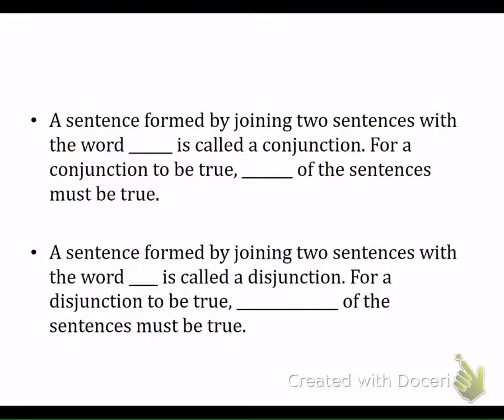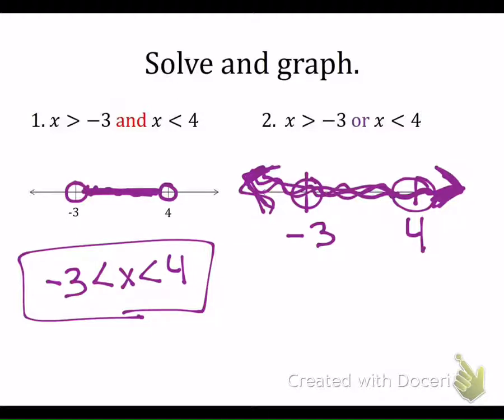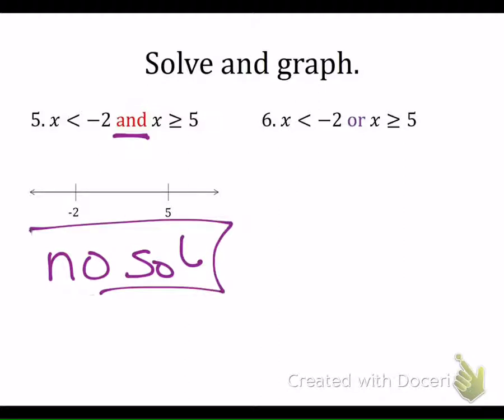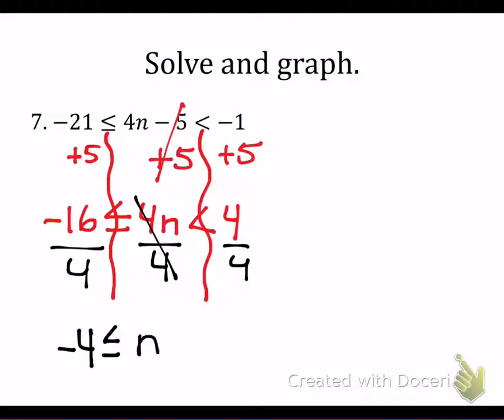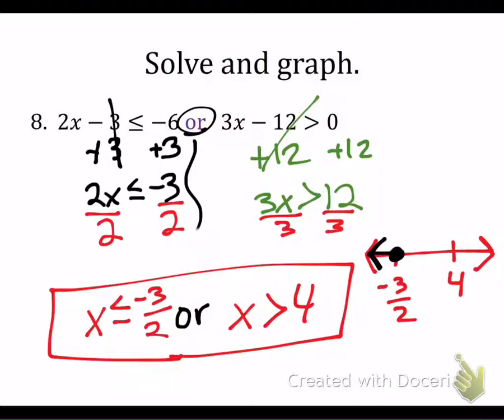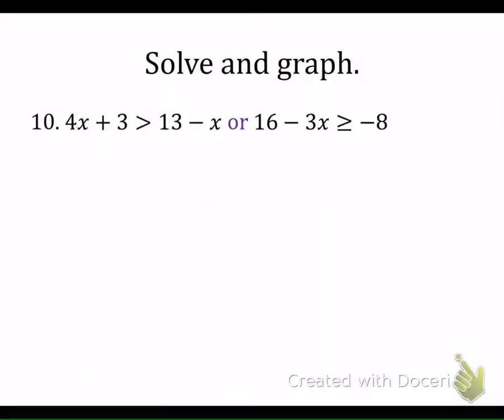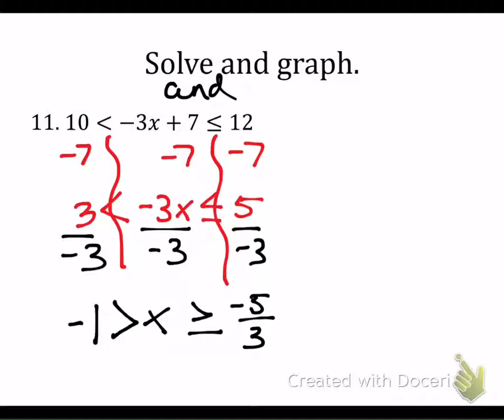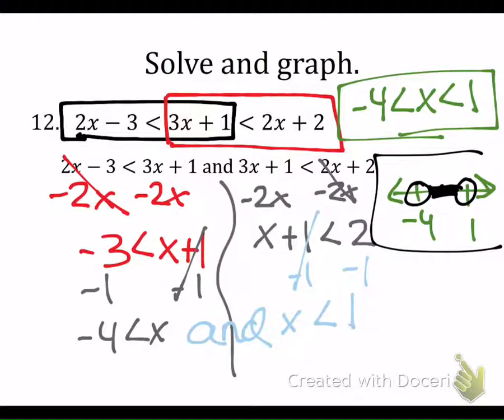Alg 1 Adv- Ch 2 Day 3- 10/9